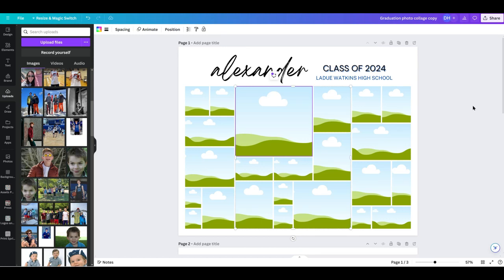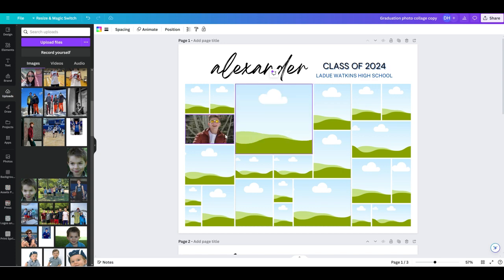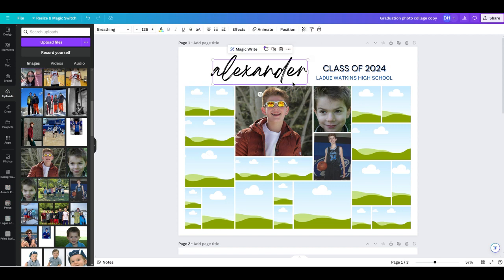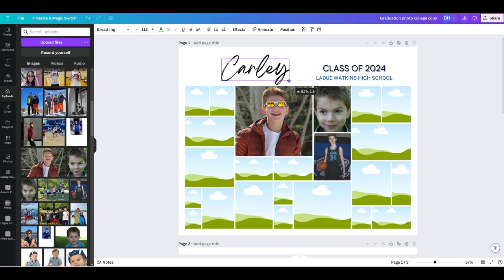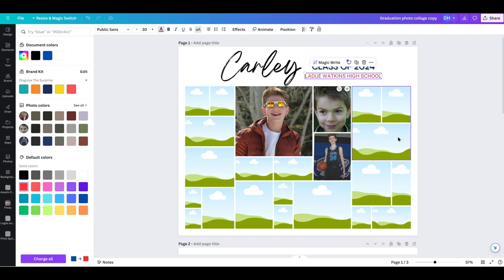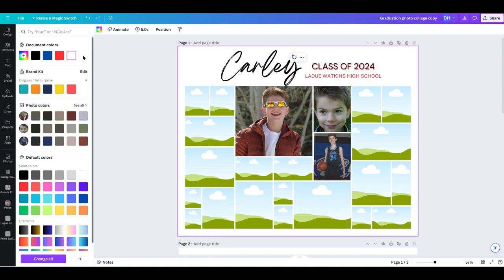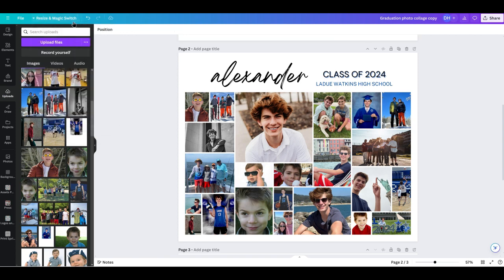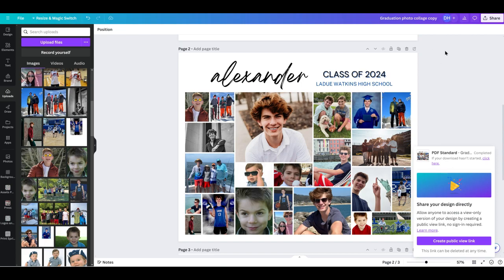Canva Tutorial On How To Edit A Digital Download Template With Photo Frames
This video will walk you through some of the basic functions in Canva to edit a digital download template that includes photo frames.

You can find this Graduation photo template for sale in my Disguise The Surprise Etsy store: